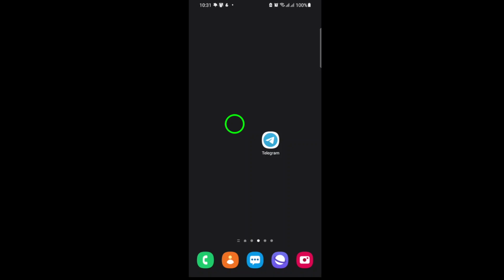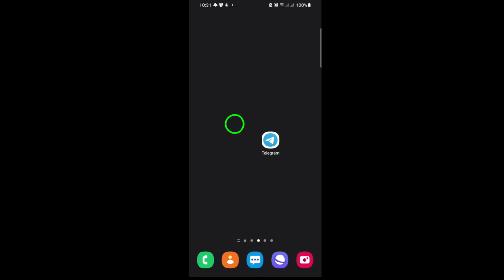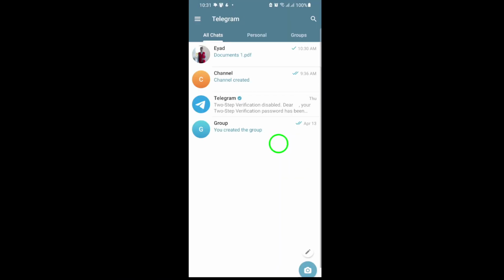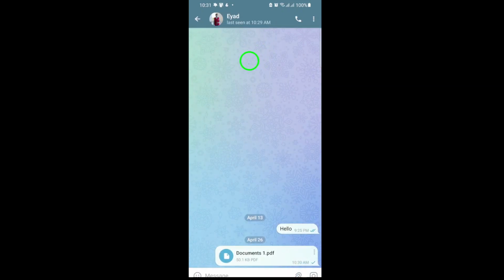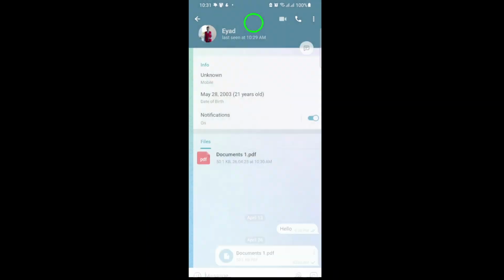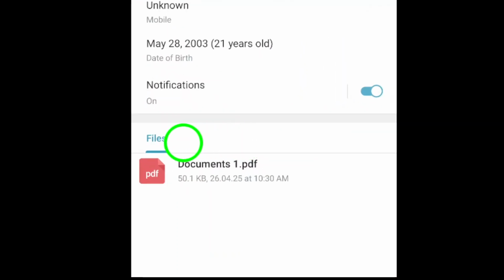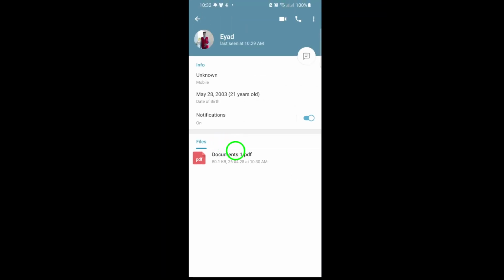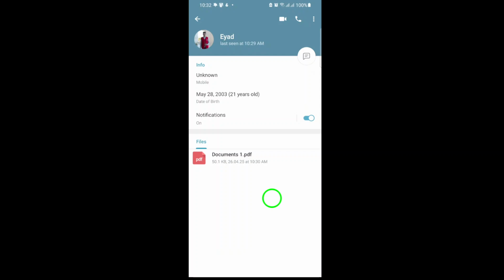How To Find Common Files With A Contact On Telegram (Updated)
Learn how to find common files with a contact on Telegram in just a few simple steps. This updated guide shows you exactly where to look to quickly access all shared documents, photos, and media between you and any contact. Whether you’re searching for an important document or just want to browse your shared files, this video will help you master Telegram’s file management features.

Follow these steps to find common files with a contact on Telegram:

1. Open the Telegram app.

2. Go to the chat with the contact or search their name.

3. Tap on their profile picture or name at the top.

4. From the horizontal list, tap on Files.

By following these steps, you’ll be able to easily locate all files exchanged with a specific contact on Telegram. This method works on both mobile and desktop versions, making file retrieval fast and efficient. If you need to find a specific document or media item, use the search bar within the chat for even quicker results[6][9].

Chapters:
00:00 Intro
00:12 Soultion
01:05 Outro